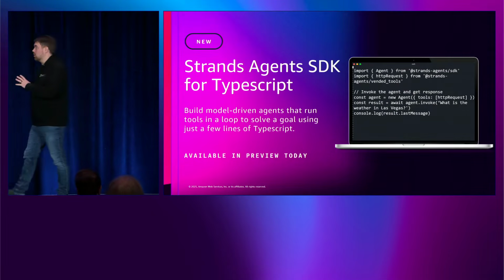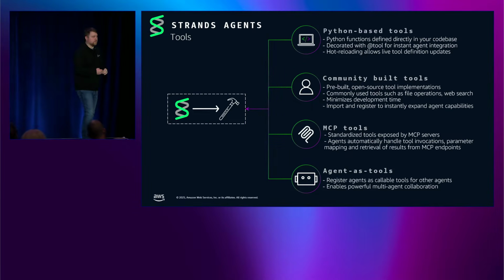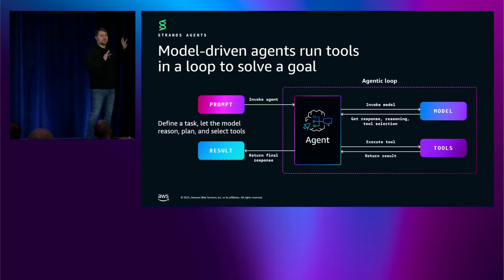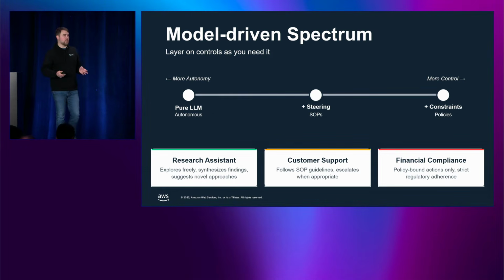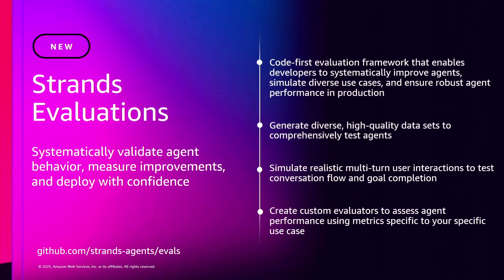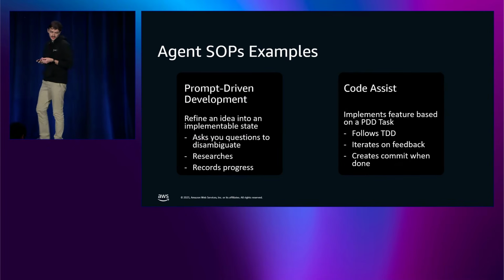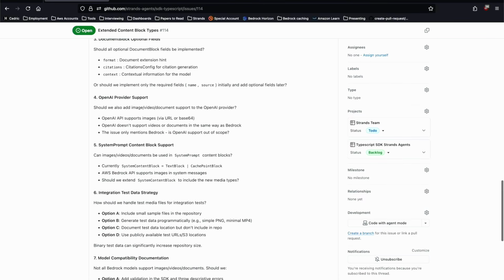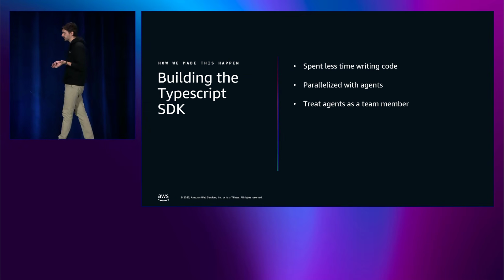AWS re:Invent 2025 - Build production AI agents with the Strands Agents SDK for TypeScript (AIM3331)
Discover how to build enterprise-ready AI agents using the newly launched Strands Agents SDK for TypeScript. This session introduces developers to a simple model-driven framework for building agents that run on any cloud, support multiple LLM providers, and integrate with the tools you already have. Learn how TypeScript developers can now leverage the same production-ready agent framework that Python teams have been using, with full type safety and seamless integration into modern JavaScript ecosystems. We'll cover key features, demonstrate multi-agent patterns, and explore deployment options from Amazon EKS to Amazon Bedrock AgentCore with live coding examples.